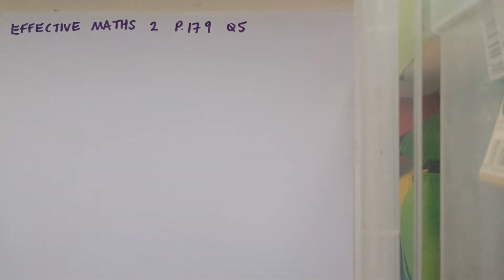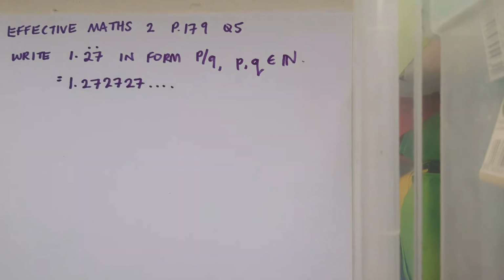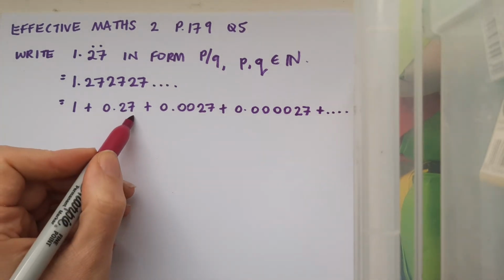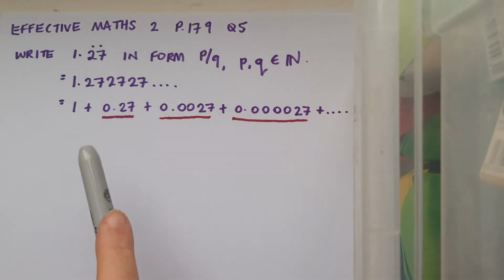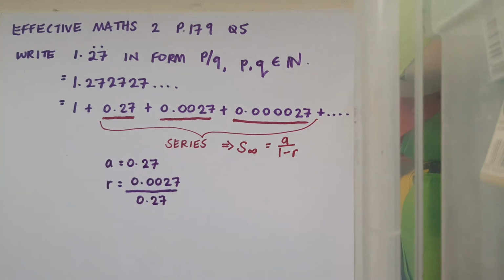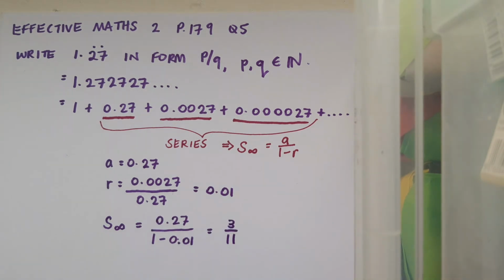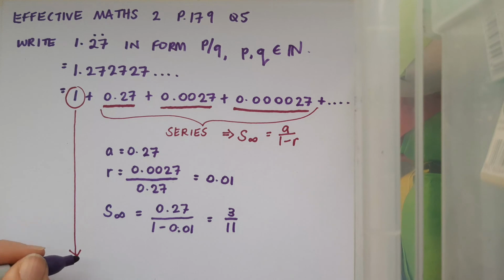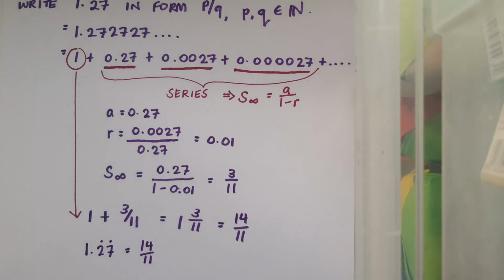Effective Maths 2 p179 q5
Recurring decimals written as fractions using geometric series